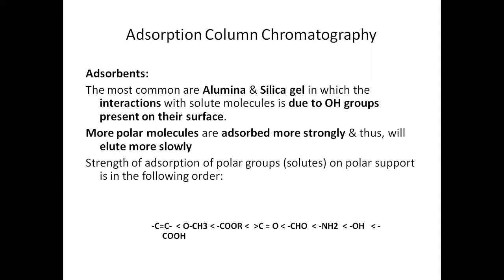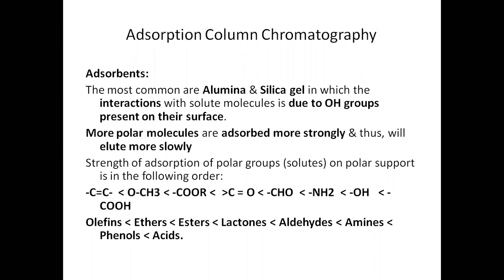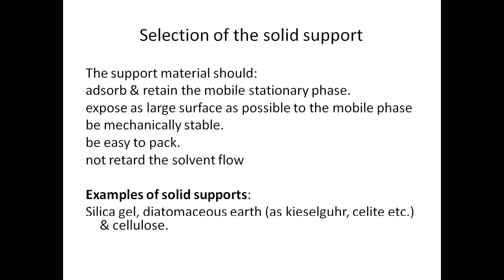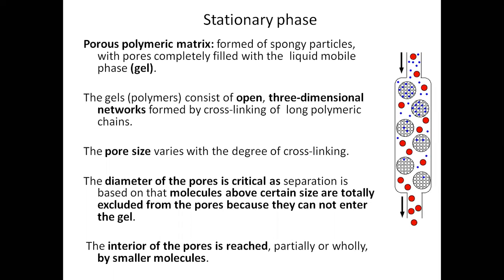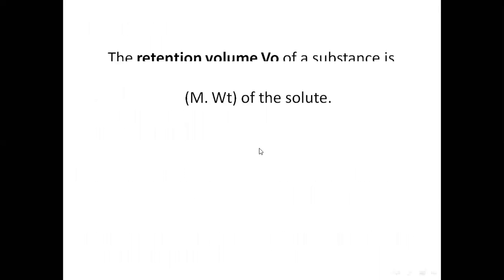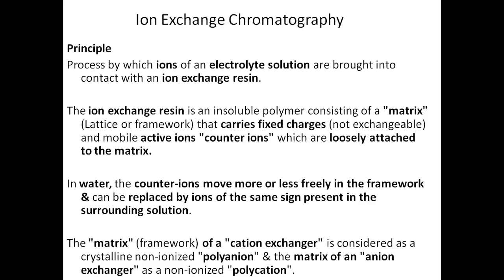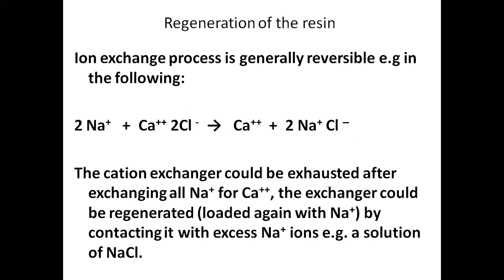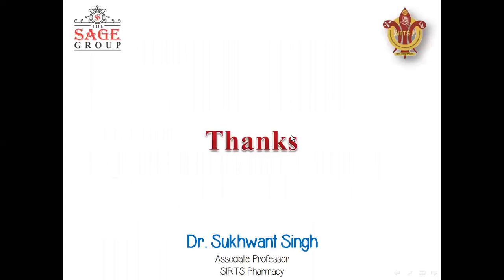Types of Column Chromatography - Dr. Sukhwant Singh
Adsorption, Ion Exchange, Partition Chromatography, Applications, Size Separation